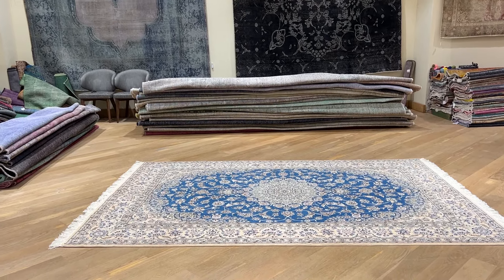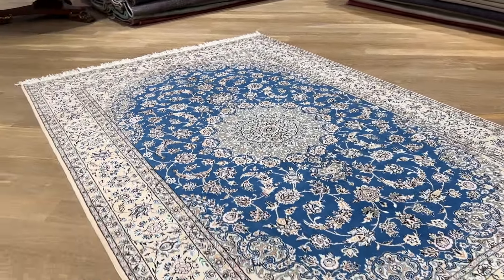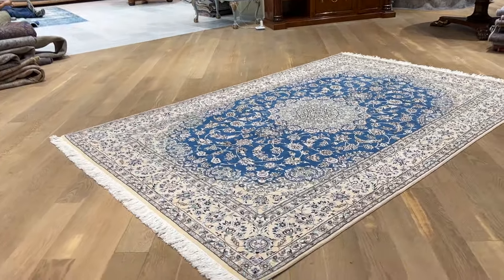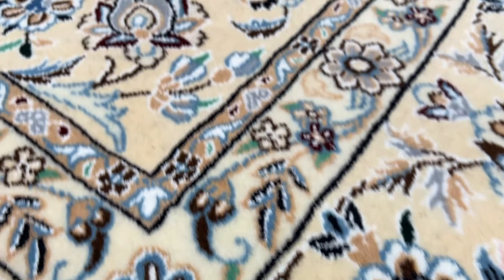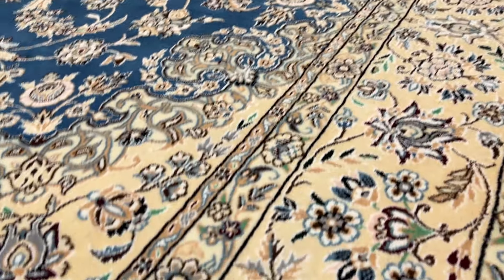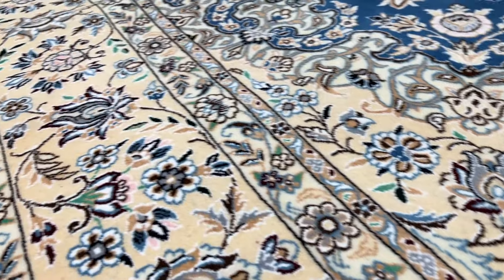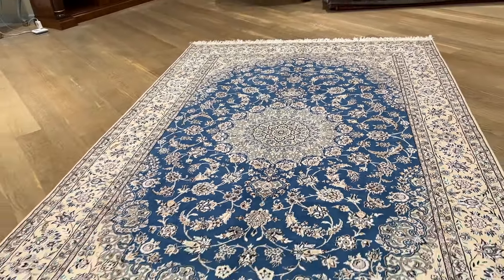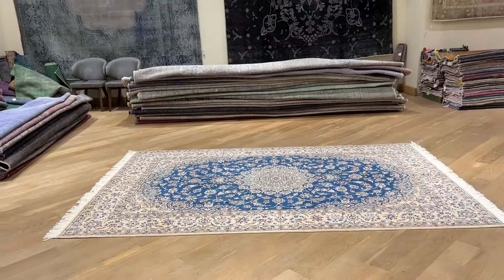Nain Perserteppich blau 25418